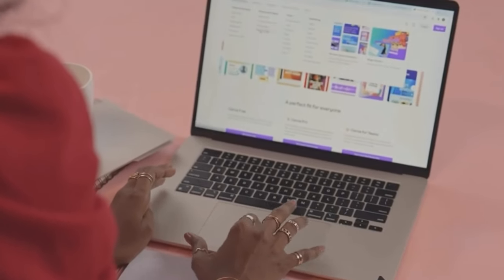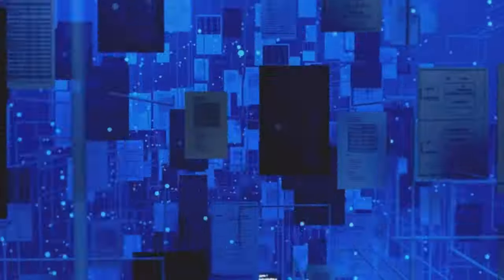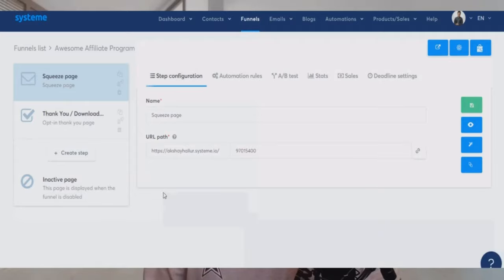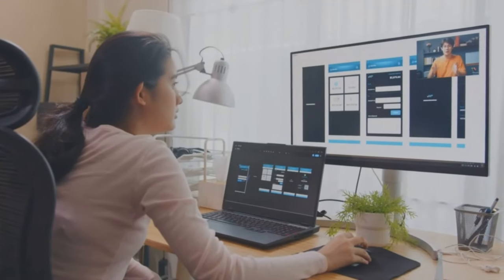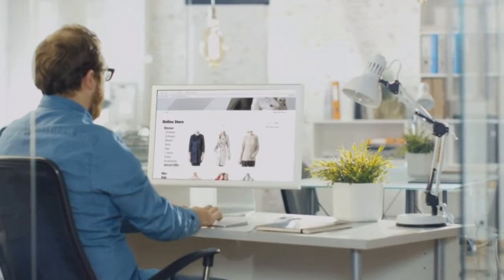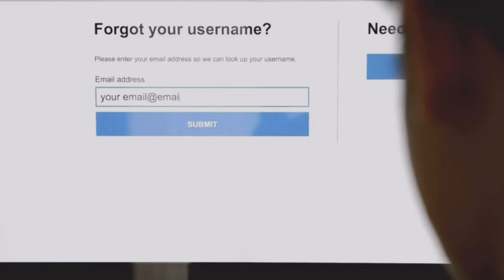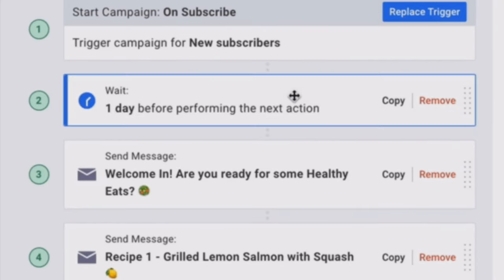My Top 5 MOST PROFITABLE Digital Product Ideas In 2024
Would you like to make an extra $2,804 per week in your side hustle or online business? These 5 popular digital products are the best ideas to generate infinite passive income so you can supplement your income or go full time in your biz!

When you're done check these out...
🧠 How I Made $27K with a $29 eBOOK!